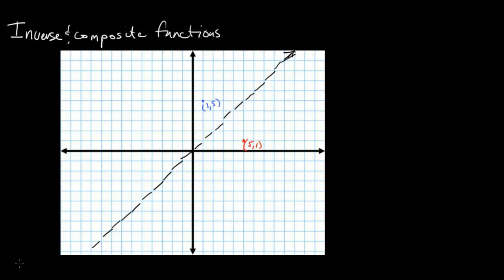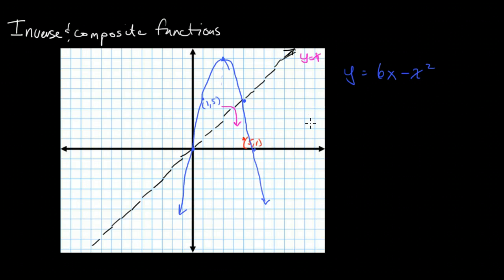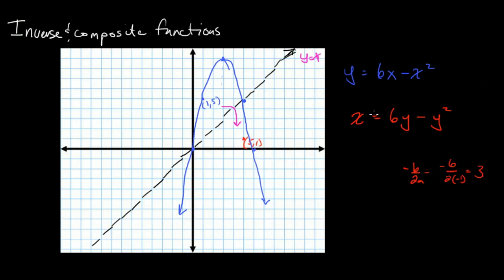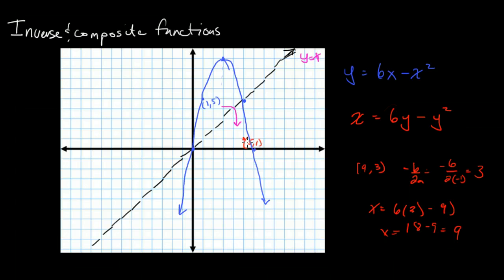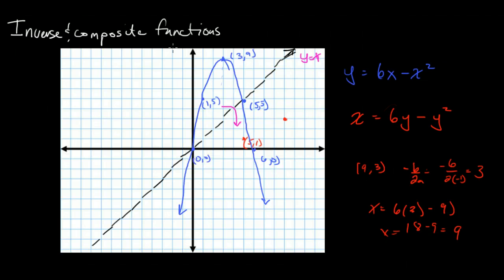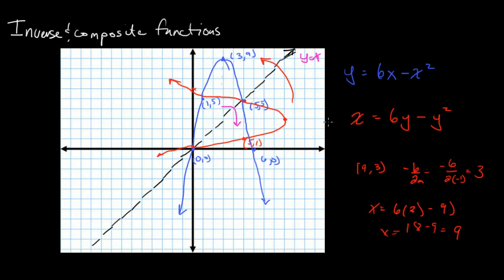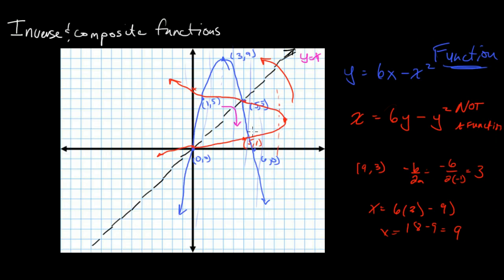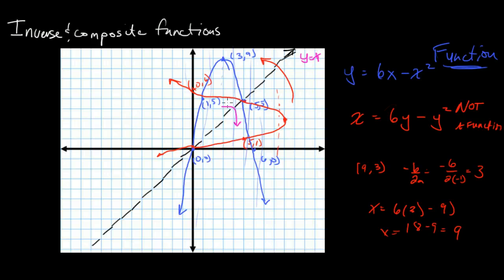8.2 Inverse and composite functions pt. 1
A brief discussions about inverses.